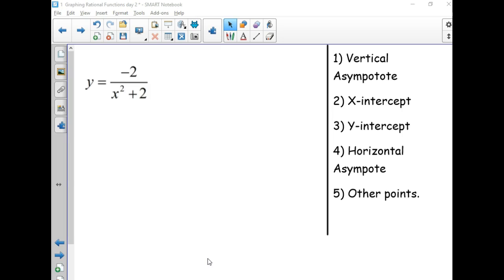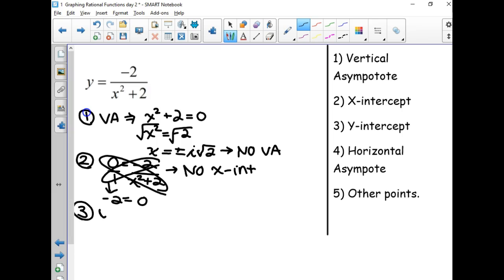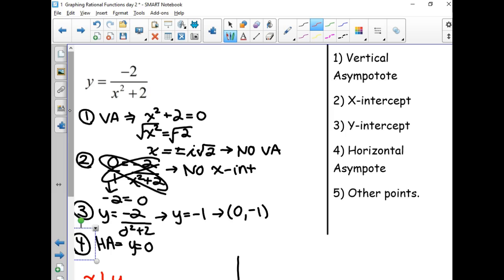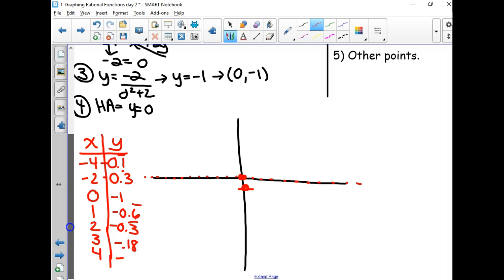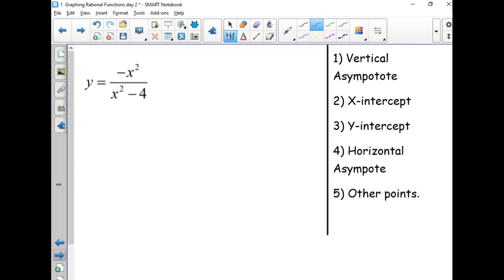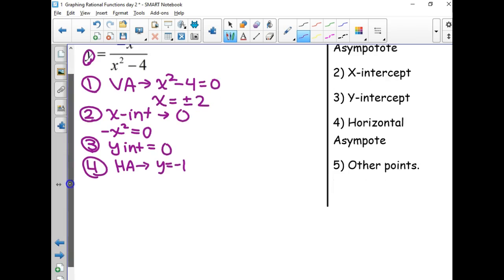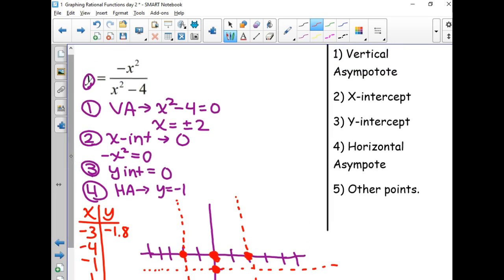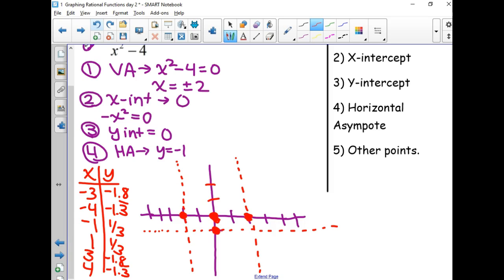Mrs. Opel's 3rd Day of Rational Functions (2 VA)